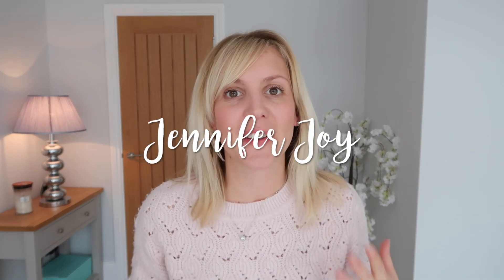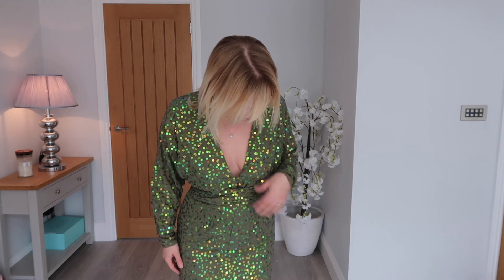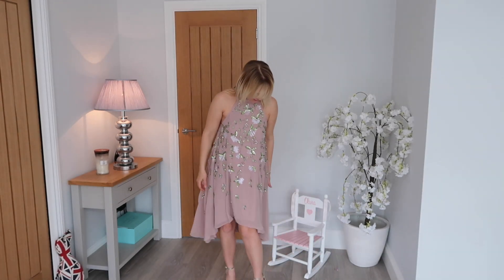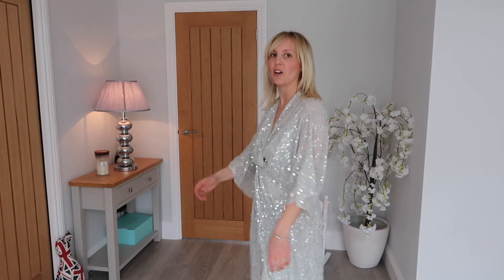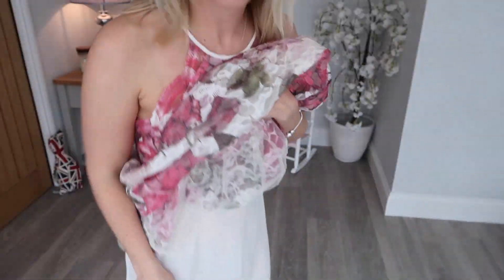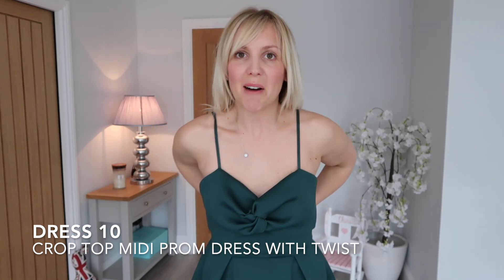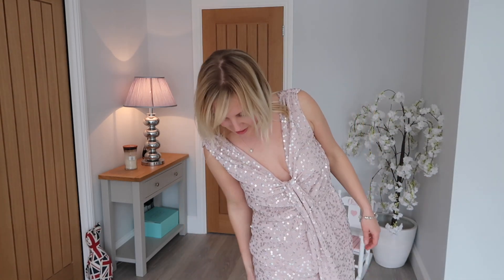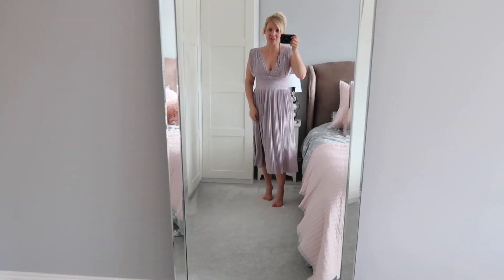Wedding Guest Outfits | ASOS Haul & Try On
So I have a couple of weddings to go to and I thought I would share my outfits ideas.  I purchased everything from ASOS and all the dresses are listed below...

Dress 1
ASOS DESIGN Premium Lace Insert Pleated Maxi Dress
£55

Dress 2
ASOS DESIGN maxi dress with batwing sleeve and wrap waist in scatter sequin
£85

Dress 3
ASOS DESIGN lace midi dress with pinny bodice
£60 - SALE

Dress 4
ASOS DESIGN maxi dress with cluster embellished bodice
£85

Dress 5
ASOS DESIGN floral embellished swing dress
£65

Dress 6
ASOS DESIGN midi dress with lace and embellished cami top
£65

Dress 7
ASOS DESIGN scatter sequin knot front kimono maxi dress
£85

Dress 8
ASOS DESIGN Pinny Prom Midi Dress In Floral Lace
£30 - SALE

Dress 9
Lace & Beads embellished sleeveless crop top with shoulder detail co-ord in navy
£55
Lace & Beads shirred waistband tulle midi skirt co-ord in navy
£35

Dress 10
ASOS DESIGN crop top midi prom dress with twist detail
£45

Dress 11
ASOS DESIGN drape knot front scatter embellished sequin maxi dress
£26 - SALE